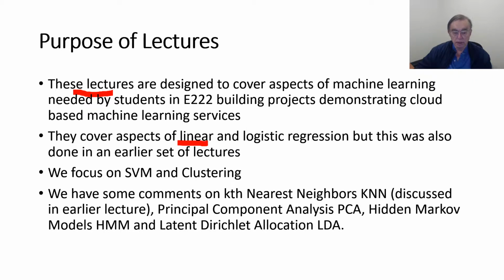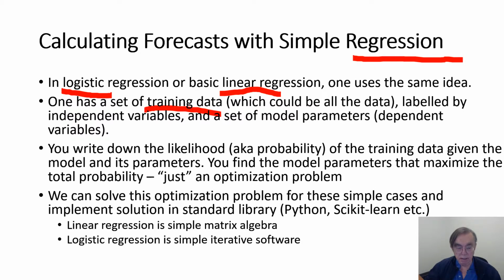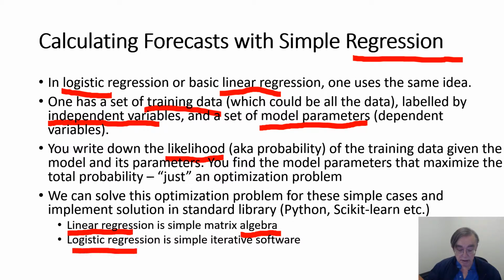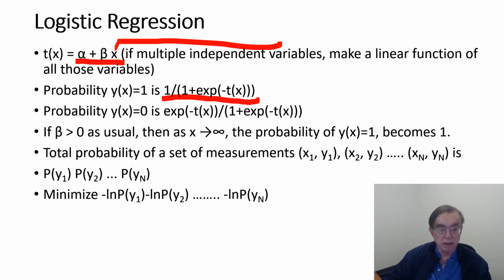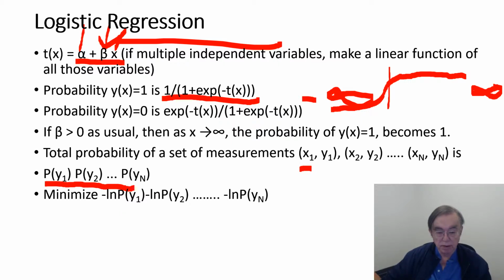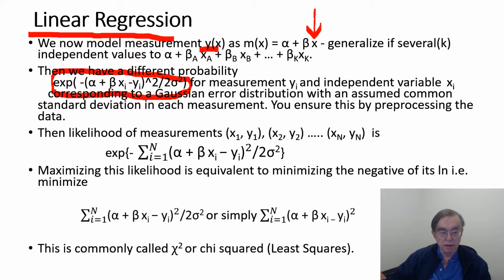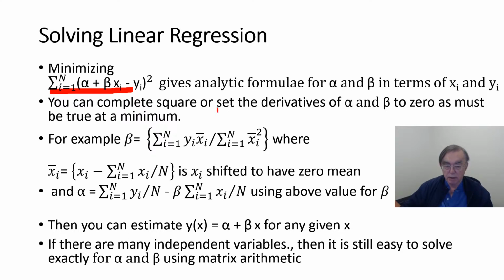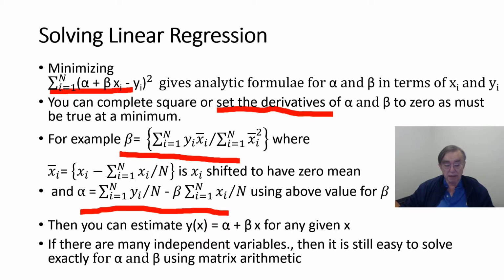Machine Learning for Cloud Services: Lesson 1A: Introduction and Regression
Lesson 1A: Introduction and Regression
Part of a series of lectures covering Machine Learning and Optimization at a high level for students using in class projects